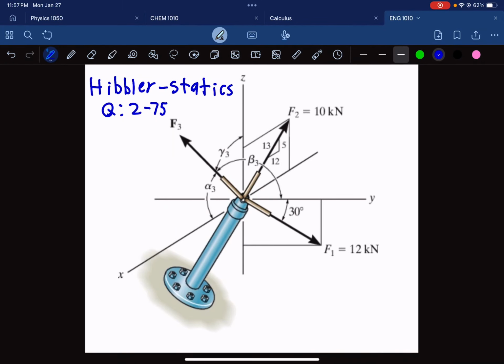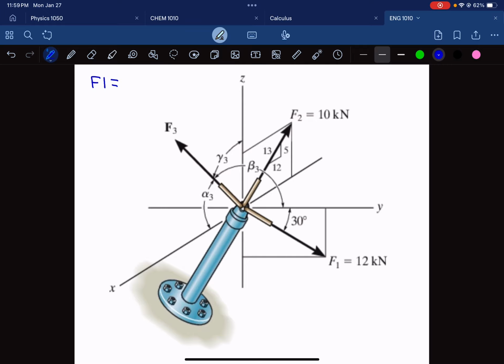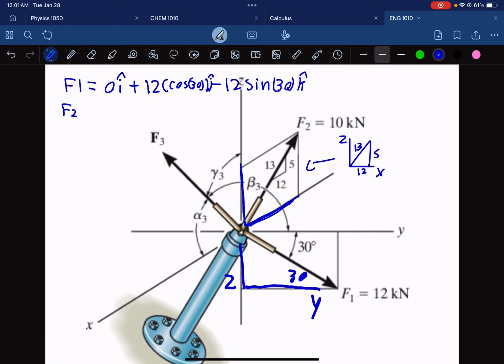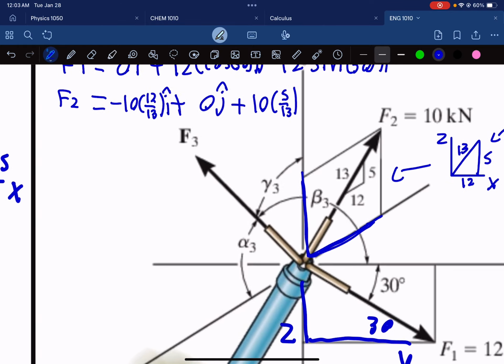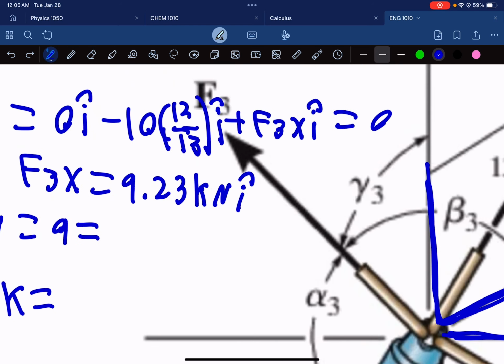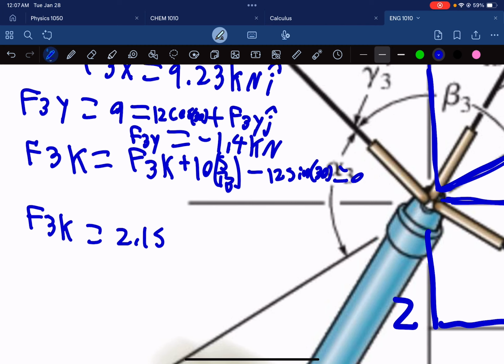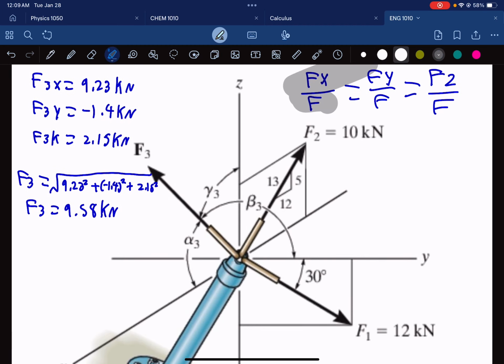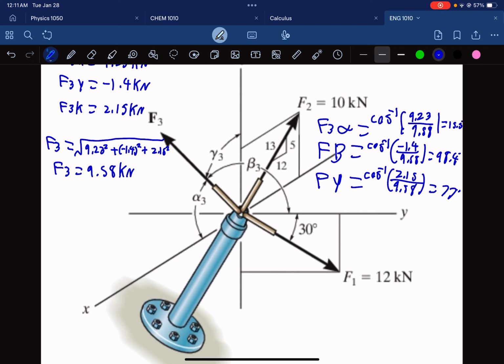Hibbler Statics problem 2-75. Find the magnitude of F3 and its directions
Specify the magnitude F-3 and directions a3, B3, and y3 so that the resultant force of the three forces is FR = {9j} kN.

Solved problem 2-75 in Hibblers textbook based on statics.